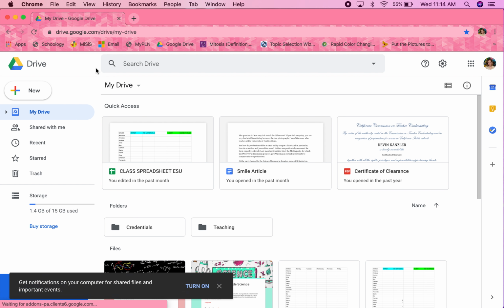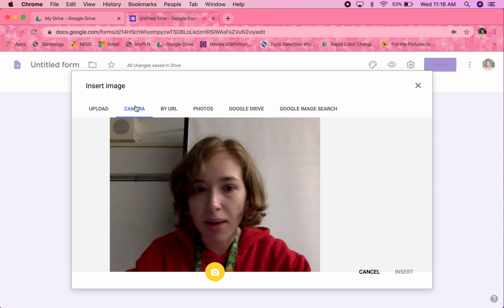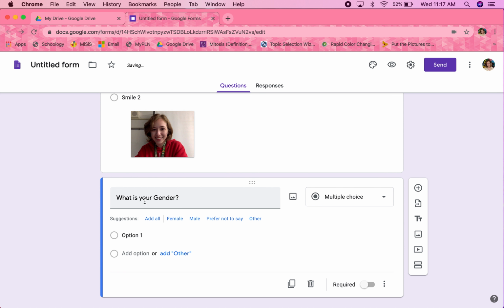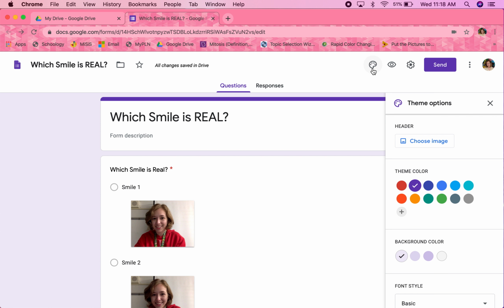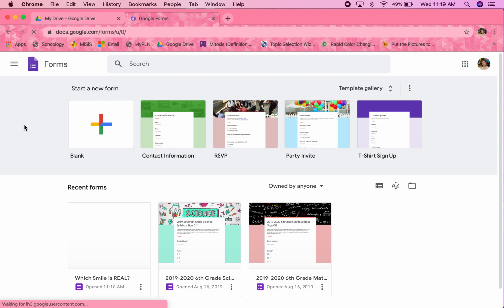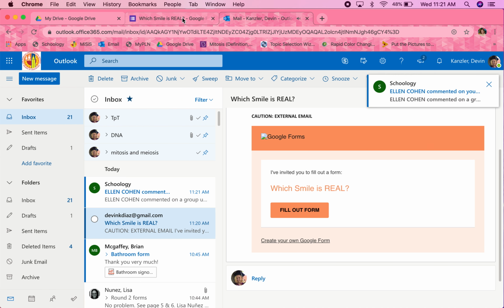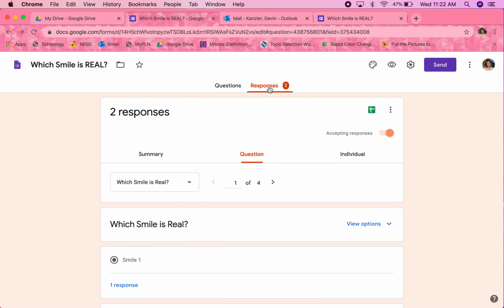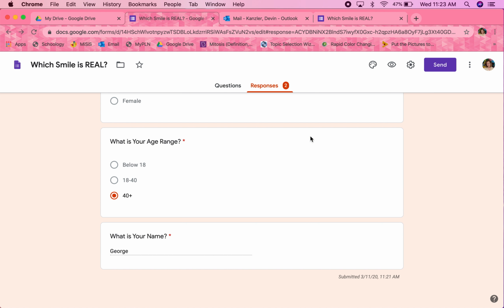How to Make a Data Form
This is how to make a form in Google Drive